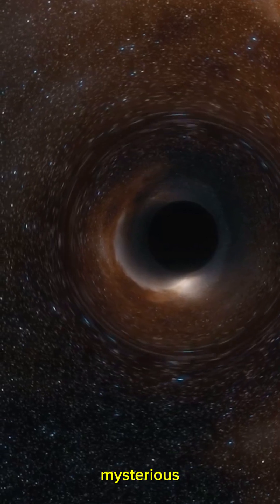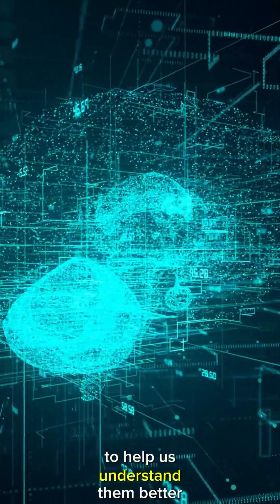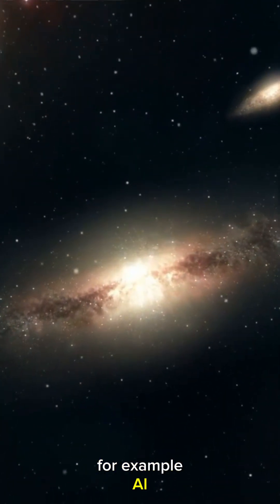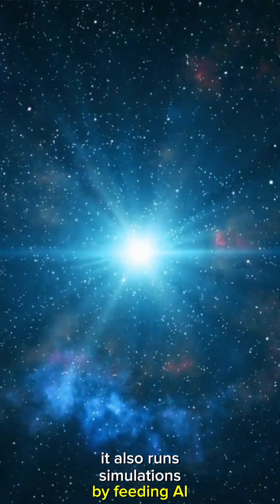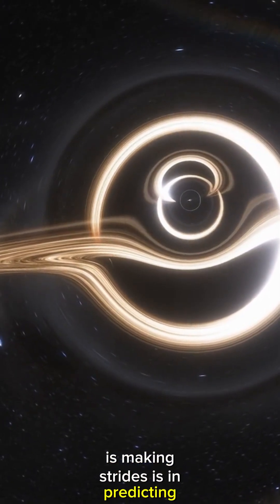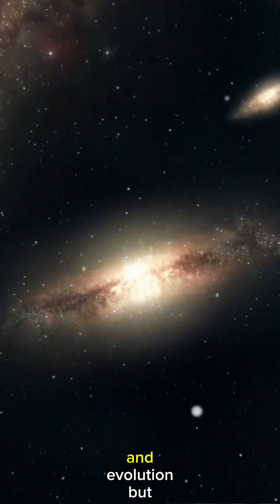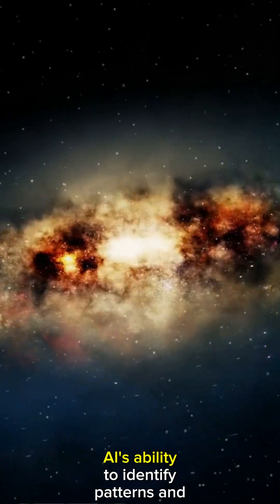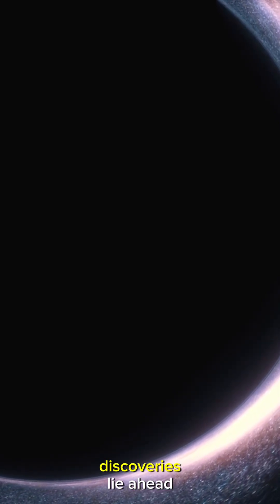Can AI Solve the Mystery of Black Holes?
Explore the fascinating connection between black holes and artificial intelligence! In this thought-provoking video, we delve into the possibility that black holes hold the secret to AI's future development. From the mysteries of general relativity to the latest advancements in machine learning, we'll examine the intriguing parallels between these two seemingly disparate fields. Join us on a journey to the edge of knowledge, where the boundaries of space and time meet the frontiers of human innovation. What secrets lie hidden in the heart of black holes, waiting to be unlocked and harnessed to propel AI forward? Let's find out!